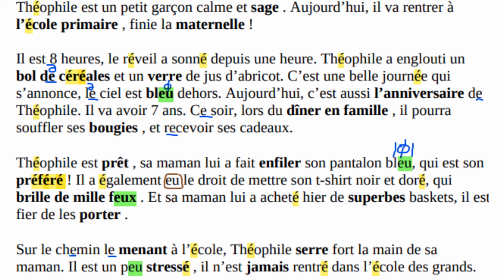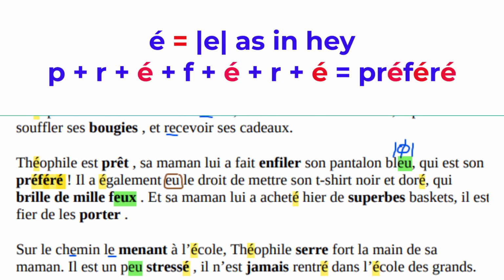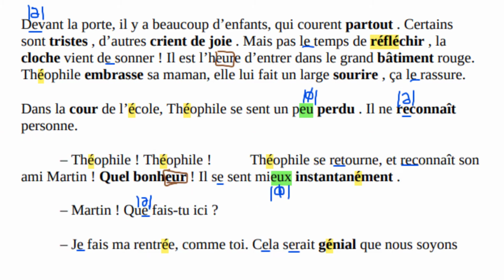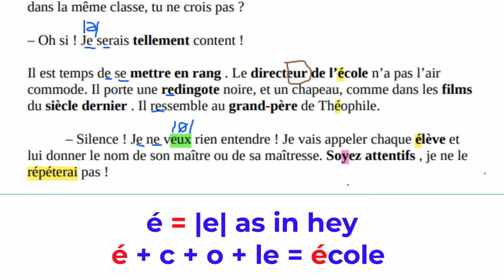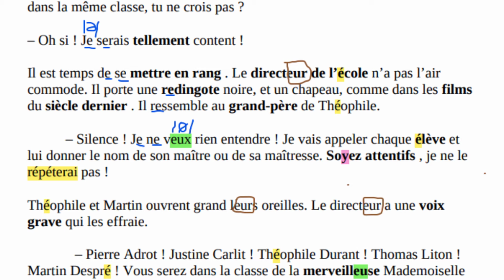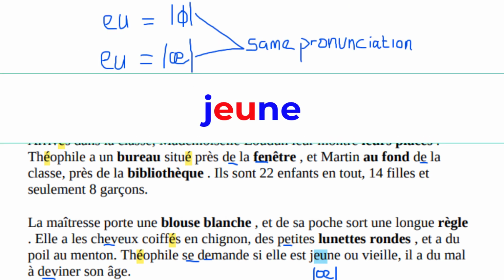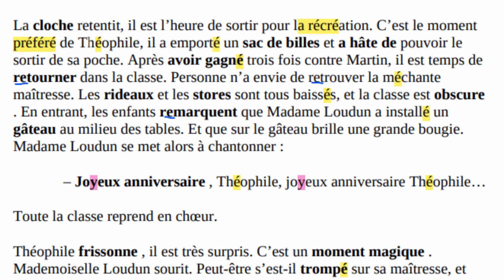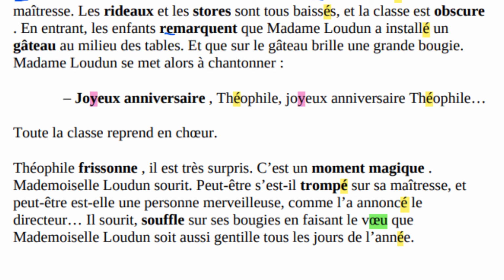How To Read In French - French Reading Practice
Welcome guys, its Learn French With Queen. On today's video we'll be examining how to read in french - french reading practice via reading stories in french.

Reading stories in french is a great way to french reading practice to read french for beginners. This tutorial encompasses how to read in french, how to read french word, reading text in french, learning french reading, reading stories in french ,basic french reading practice and of course read french for beginners.

Invest in reading by reading stories in french amidst all others genres of art. Be consistent, learn to read french aloud, read interesting and short texts and gain more mastery to help you grow in your daily communication.

Let's keep learning, let's keep having fun and let's read french